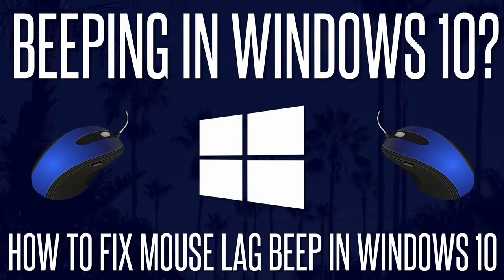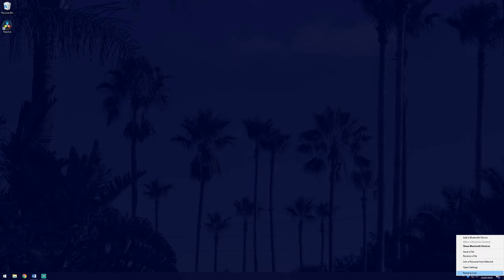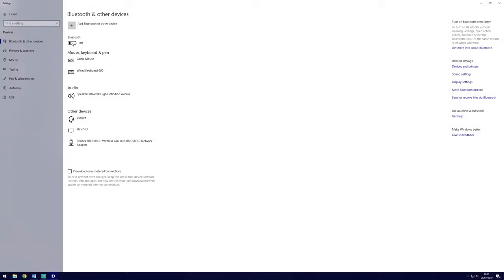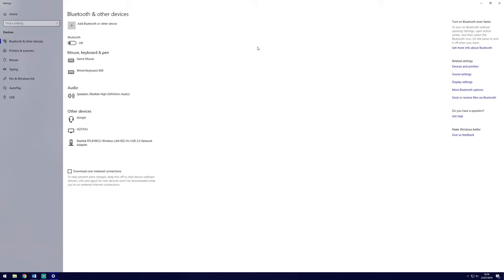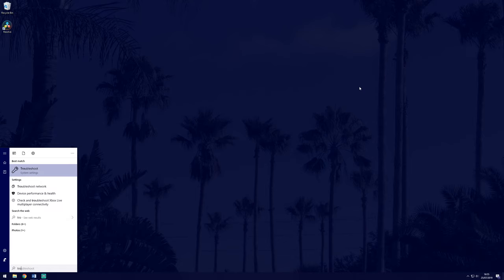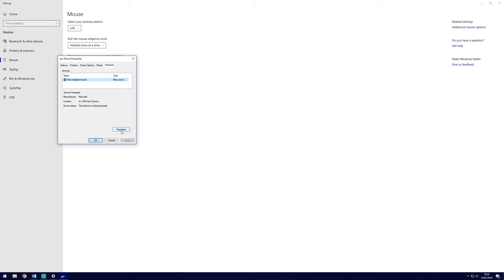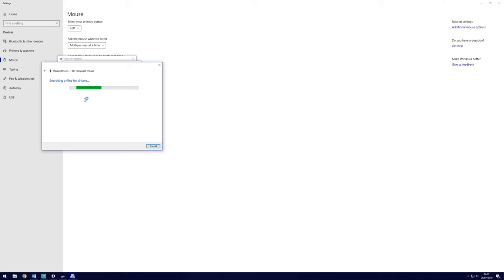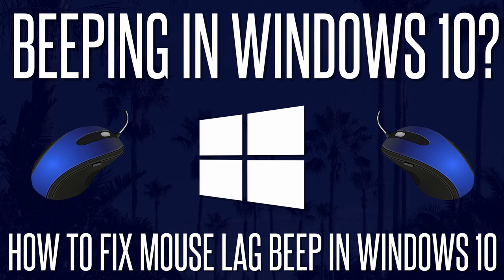Beeping in Windows 10? - How to FIX Mouse Lag Beep in Windows 10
Do you get beeping in Windows 10 or random beeps? In this video, I'll show you how to fix the mouse lag beep in Windows 10! You could get mouse lag in games too.  It could be your mouse causing the problem or other reasons that cause Windows 10 beeps or Windows 10 beeping noise. **OTHER POSSIBLE FIX BELOW IN THE COMMENTS**

The mouse lag beeping sound can be caused by a few things, hopefully I'm able to help fix mouse lag windows 10 and the beeping noise that it makes.